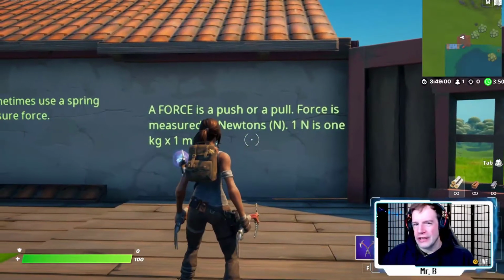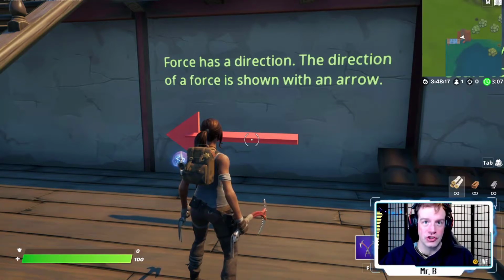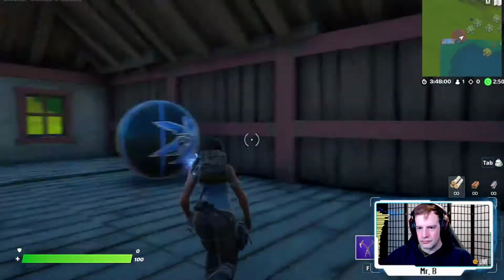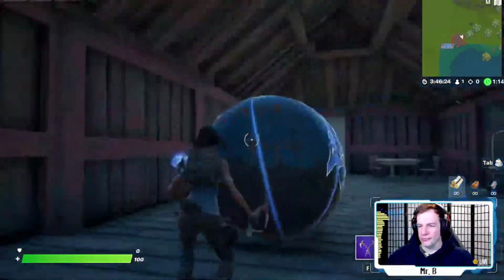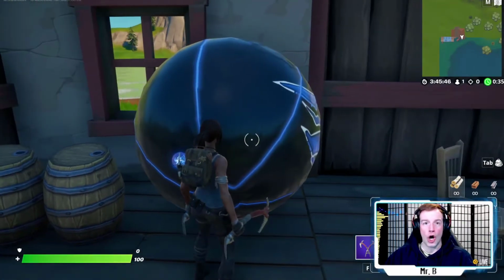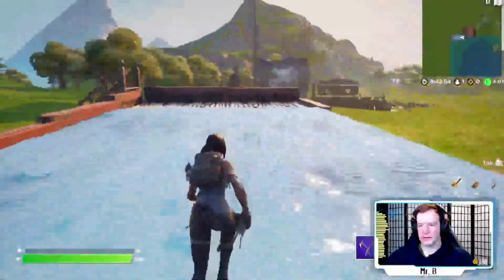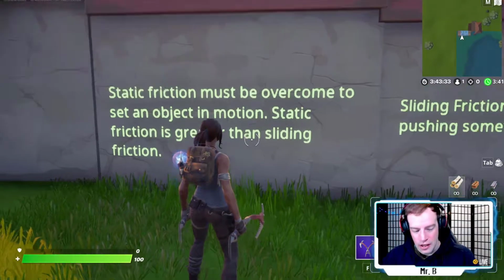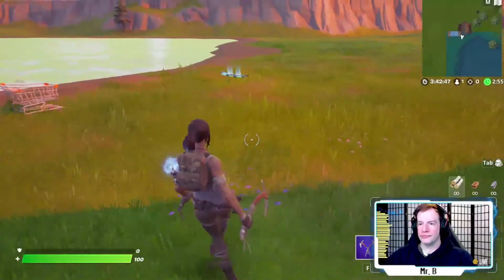Forces and Friction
Forces and friction are everywhere!
Learn about the basics in this short video.

Intro: Somewhere on a Cloud by Nimm, used with permission

Public Domain